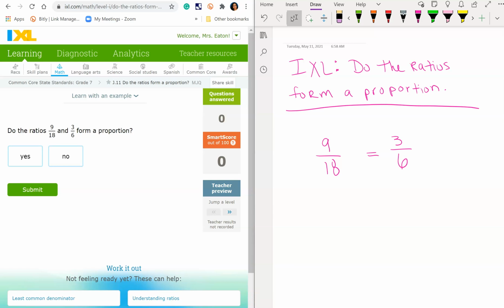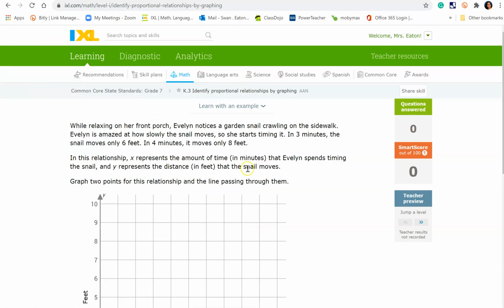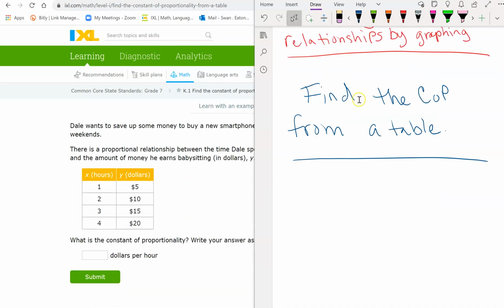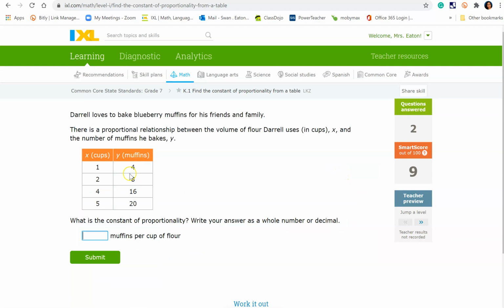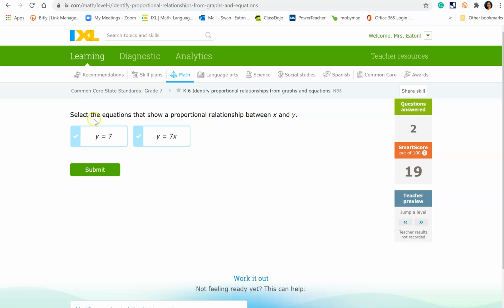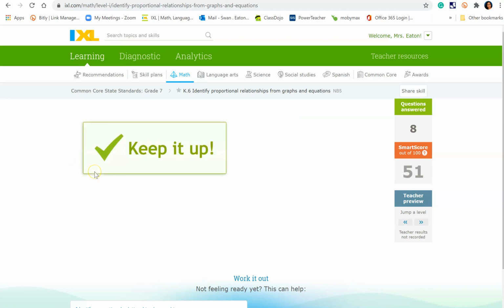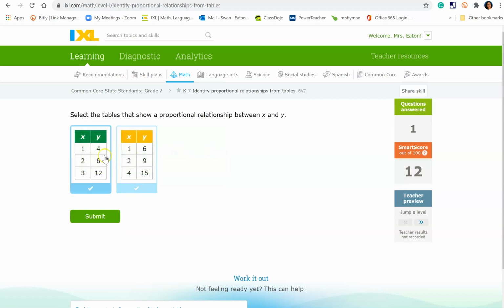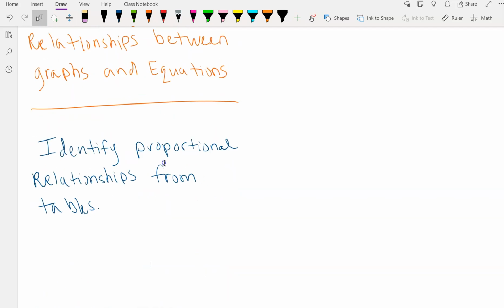IXL T3 Practice